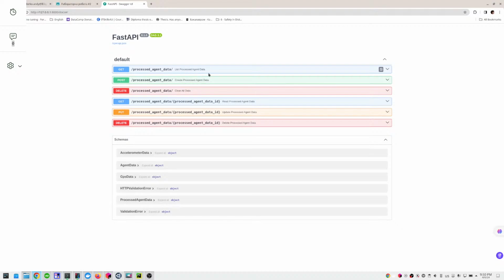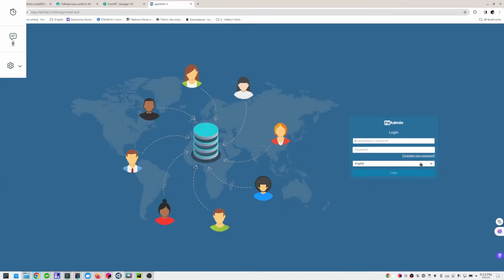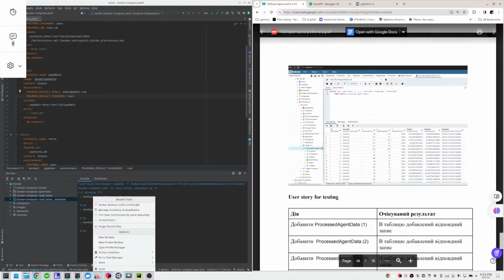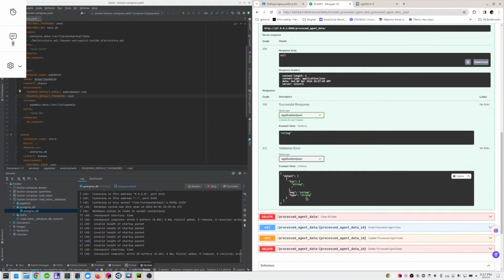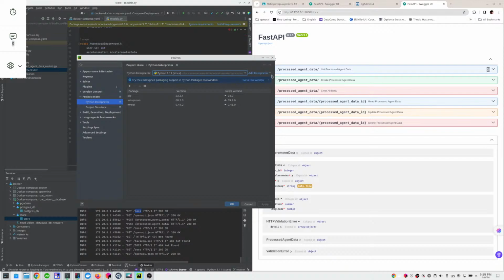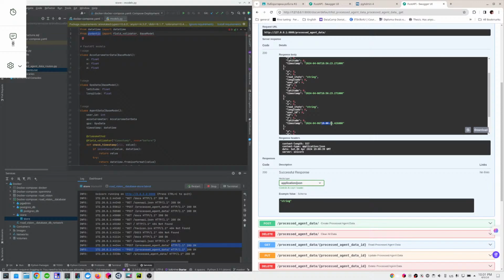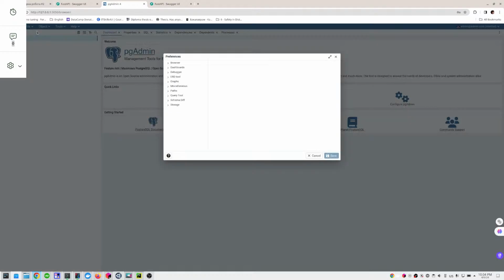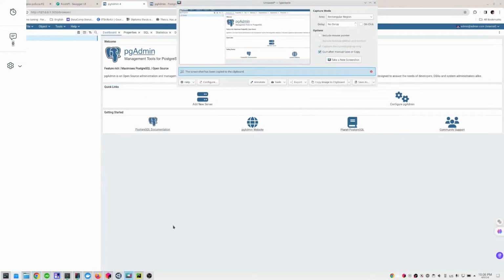Multistreaming with Restream.io